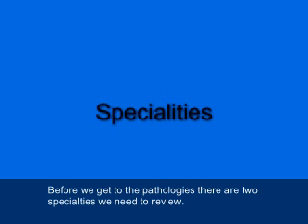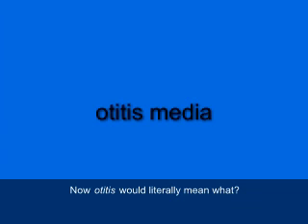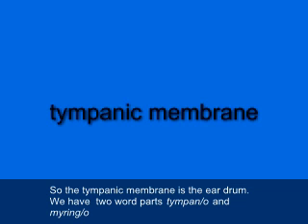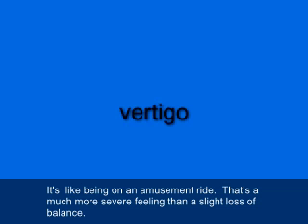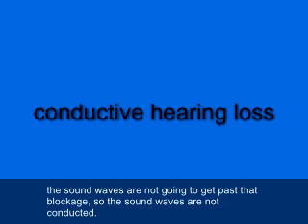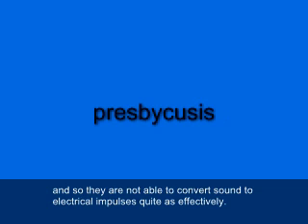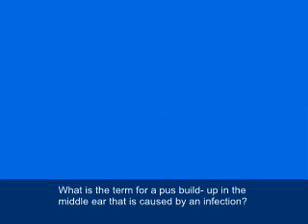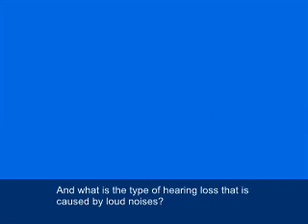54 Chapter 11 Part 07 Ear Pathology